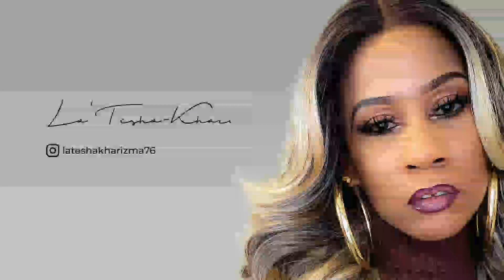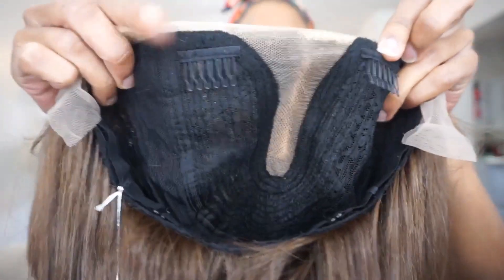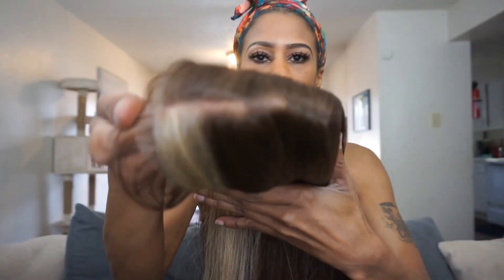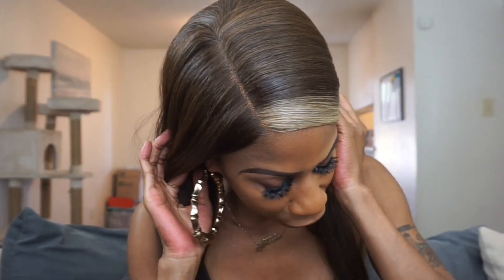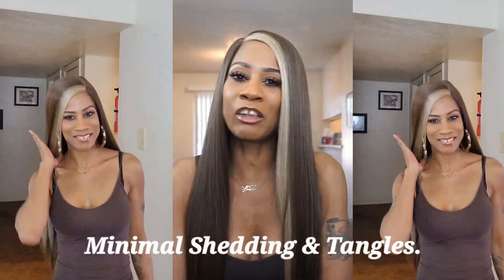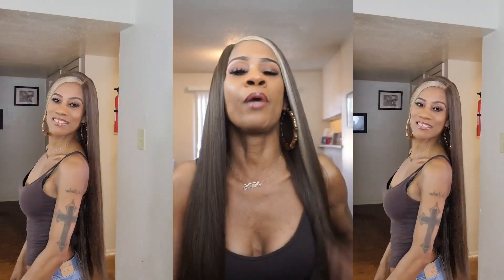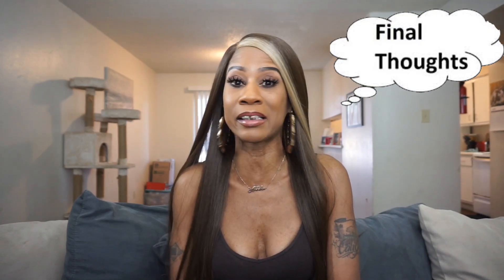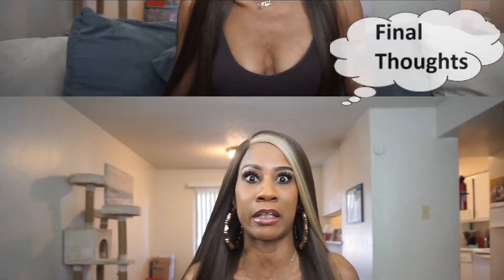LET ME SWING THIS HAIR! 💃🏾😛 SENSATIONNEL HD VICE UNIT 17!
WIG DESCRIPTION:

Sensationnel Synthetic Hair Vice HD Lace Front Wig - VICE UNIT 17

COLOR SHOWN: HALFPIECECARAMEL
MATERIAL: Synthetic
TYPE: Lace Front Wig
LENGTH: 37"
HEAT SAFE: Yes
DESCRIPTION:

Extra-long, straight style that falls pass the waist

HD Lace for flawless blending
Pre-plucked hairline with a natural density and baby hairs
Deep and wide hand-tied parting
Comes in various special colors and new Half Piece colors

NEW WIGS FOR JUNE 2023!!!

WHATS NEW IN OUTRE DROPS!

Hello! Im Kharizma im a 46 year old content creator who loves hair beauty and lifestyle!